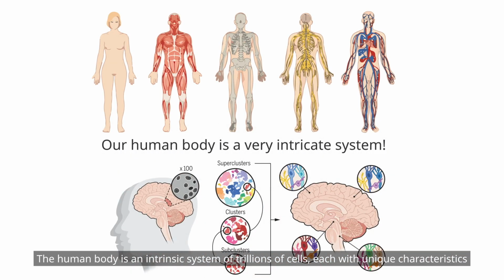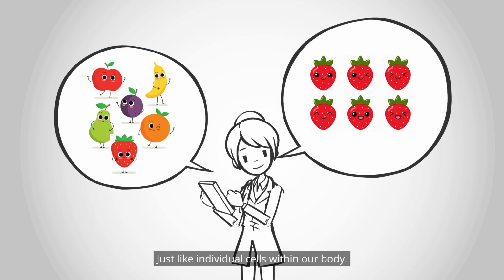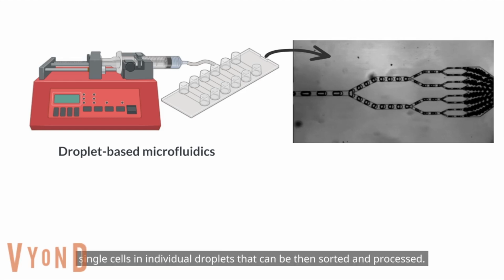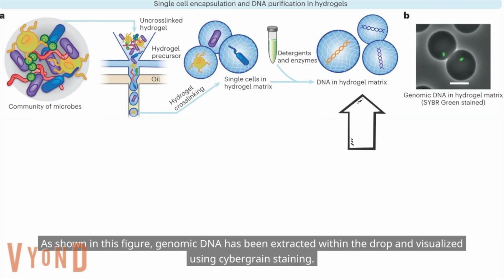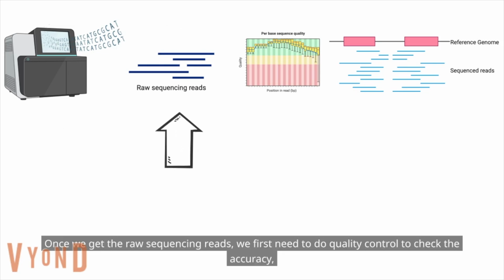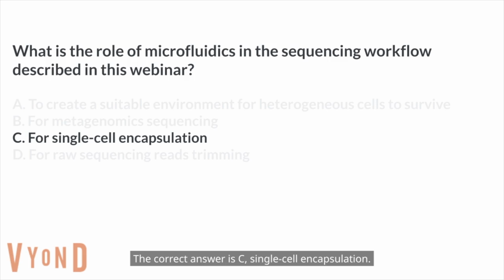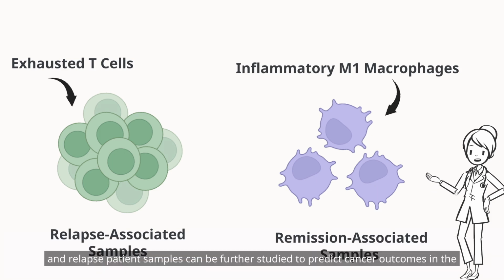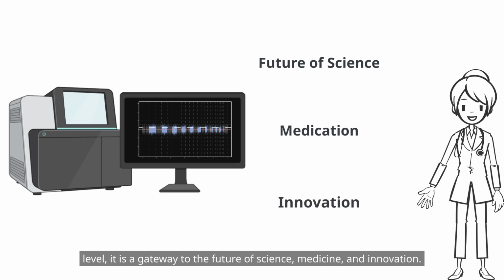Single-Cell Sequencing Workflow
Exploring Single Cell Sequencing
Join us in this comprehensive webinar on Single-Cell Sequencing Workflow, one of the most advanced technologies that is revolutionizing genomics and precision medicine! Designed for future life science students, this webinar talks about the fascinating world of single-cell sequencing technology, offering insights into its workflow, applications, and future directions.

• The basics of single-cell sequencing and its importance in human biology.
• A step-by-step guide to the workflow, from single-cell isolation to data analysis.
Innovative techniques like droplet microfluidics and DoTA-seq.
• Applications in cancer research, particularly in studying the tumor
microenvironment.

This webinar is designed for students with a background or interest in life sciences, genomics, or biotechnology. If you’re curious about how single-cell sequencing is transforming research and clinical applications, this is for you!